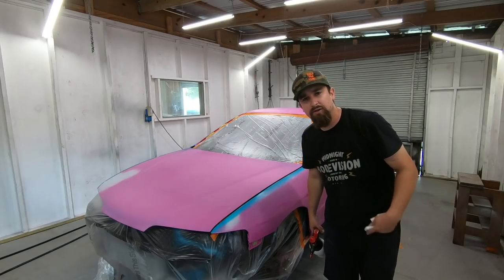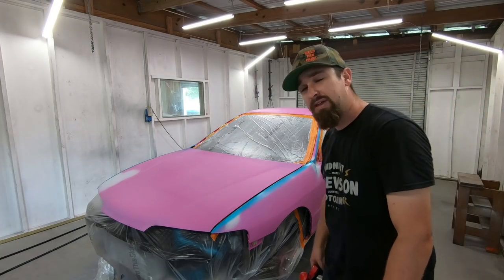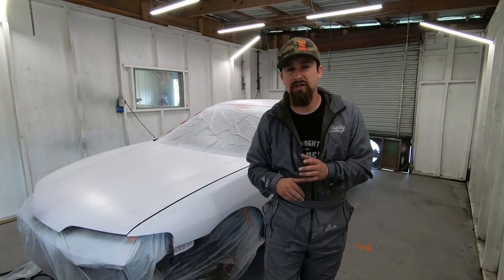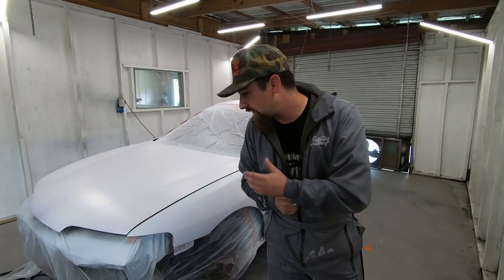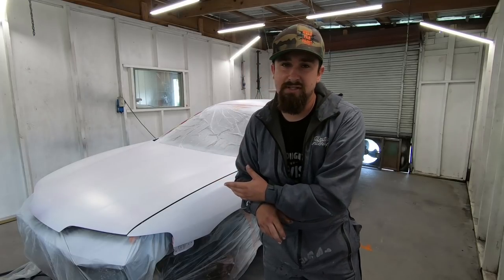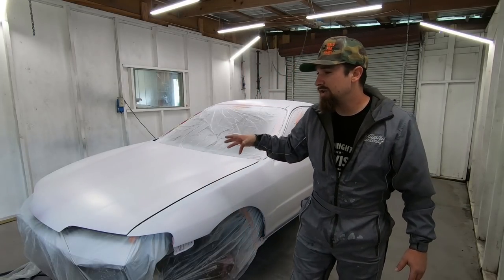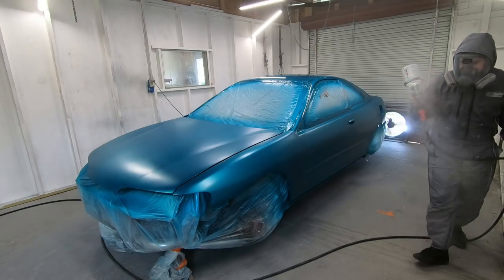Custom Paint Job Acura Integra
In this video we are painting the body of the Boosted Acura Integra. I wanted to show how I am painting the body and give some tips on how I paint cars for beginners. I would like to think that by watching someone of the videos you can get a "how to paint a car" feel. This is blue is from a jeep in the name is bikini blue.